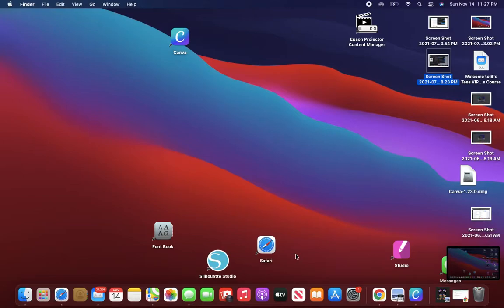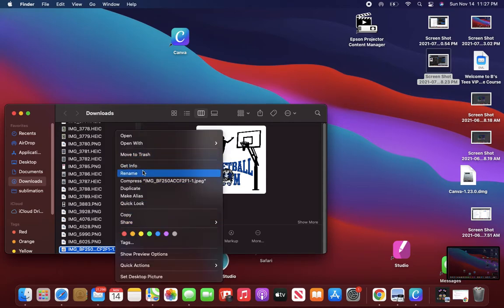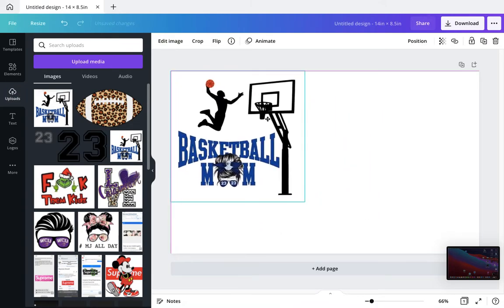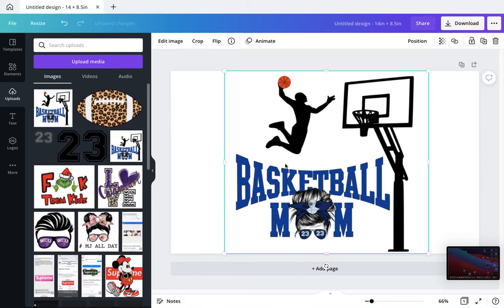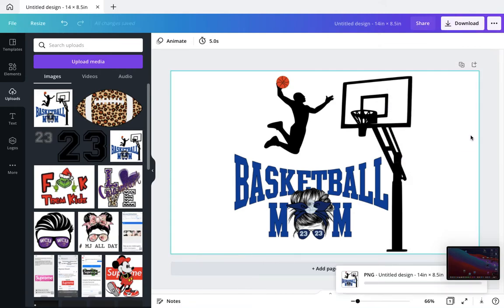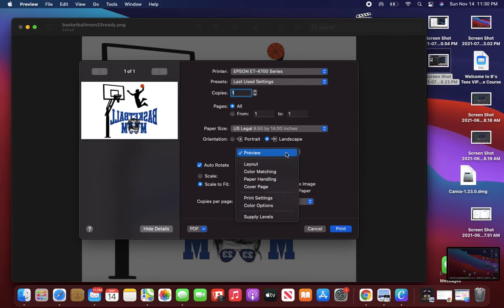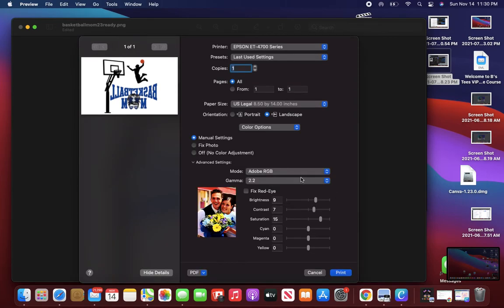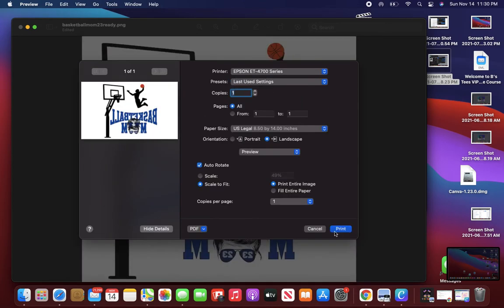How to upload image into Canva and print for sublimation on a MacBook Pro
How to upload a image into Canva. Resize the image and print from a MacBook Pro laptop. This is for sublimation.
epson 4800
 htvront paper
hippo ink
 mac book
tape